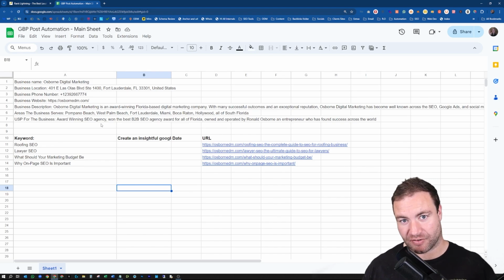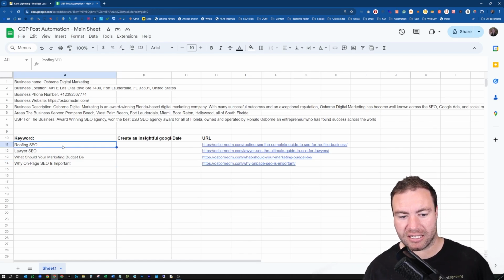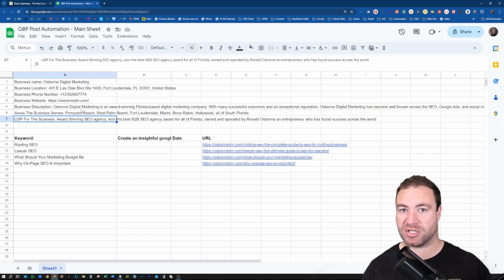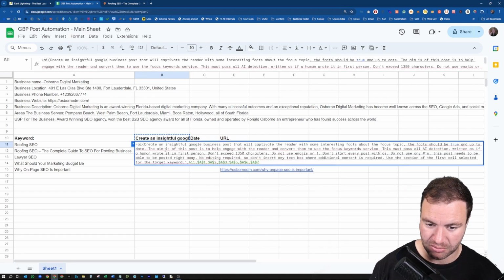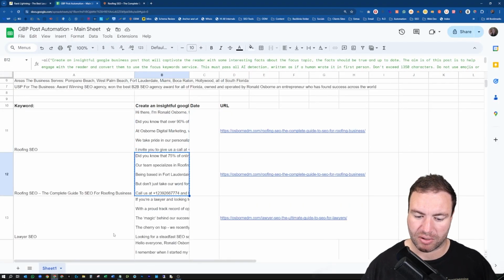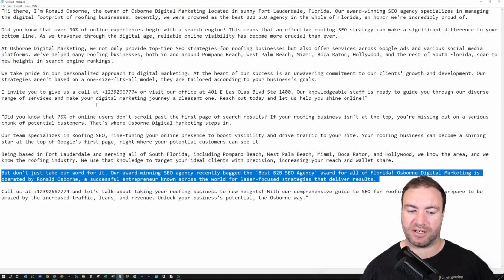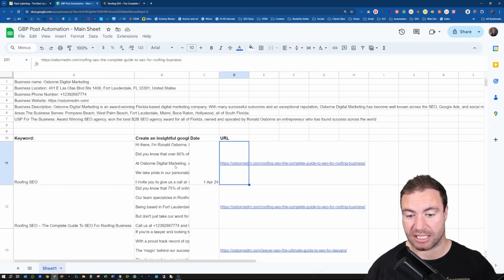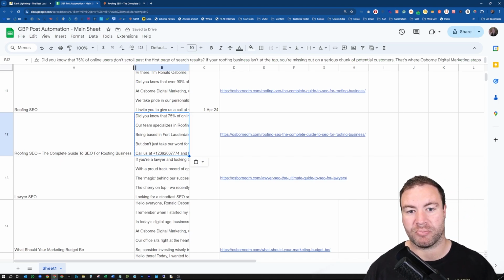Google Business Profile Posting Hack - GBP Posting Made Easy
In Google Business Profile Posting Hack, I show you how to easily post amazing optimized GBP posts.

Posting on your Google Business Profile can be a great way to increase map rankings, along with placing a link from the GBP on your target page. However, coming up with topics to post about can be difficult, that's why after watching this video you will be able to create dozens of posts effortlessly.

0:01 Intro To Google Business Profile Posting Hack
0:46 How To Create A Lot Of Google Business Profile Posts
1:16 Sheet Magic For GBP Post Creation
1:42 Tips For Easily Creating GBP Posts Topics
3:51 How To Create GBP Post With Data
9:05 Tips For Improving GBP Posting Quality